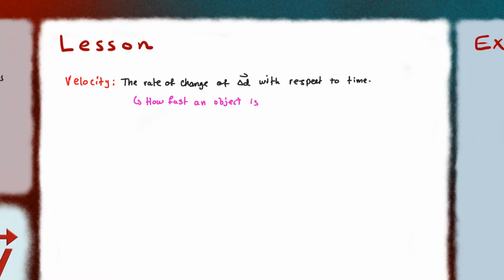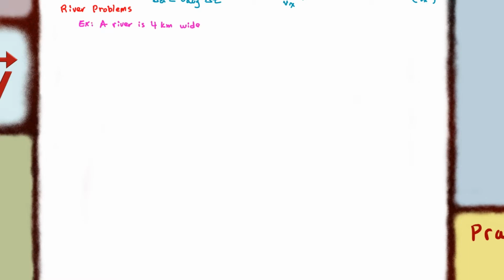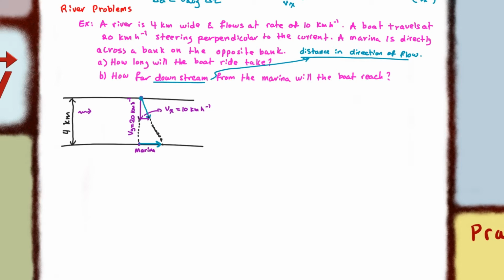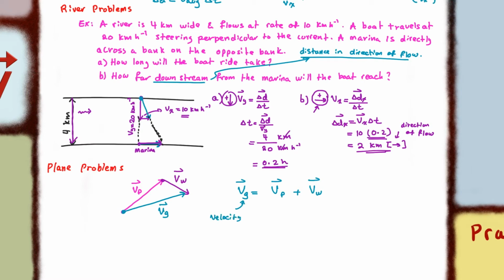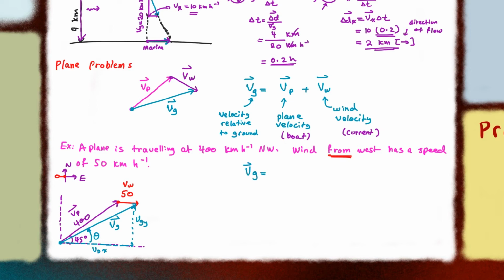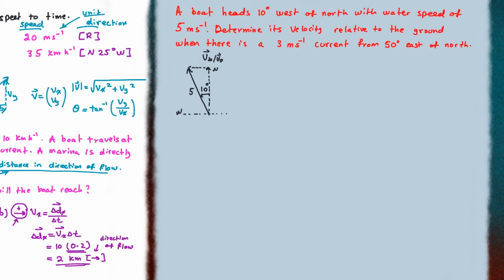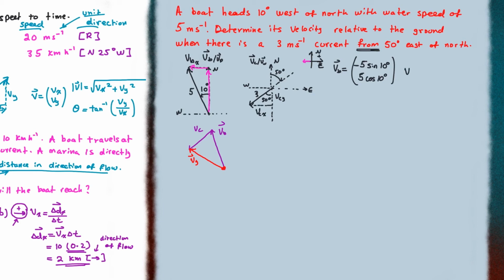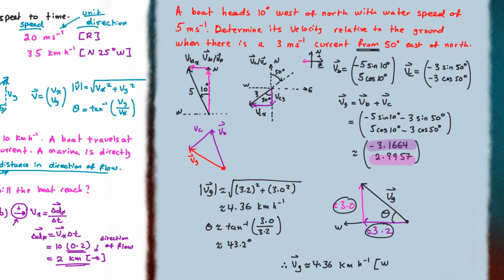Math - Vectors - Basic velocity vectors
Ontario: MCV4U
C1.3, C2.3

AHL 3.12 - Concepts of a vector, position vector, displacement vector

AHL 3.12 - vector applications to kinematics.
AHL 3.12 - modelling a linear motion with constant velocity in two and three dimensions
AHL 3.12 - Motion with variable velocity in two dimensions

0:00 Intro
0:05 Prior Knowledge
0:15 Lesson
7:07 Summary
7:18 Examples
11:02 Practice Questions